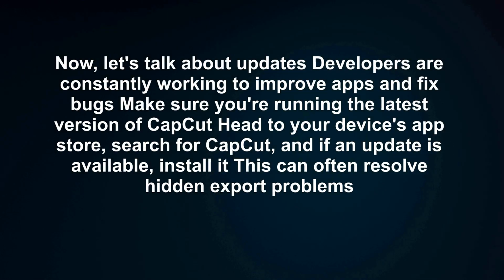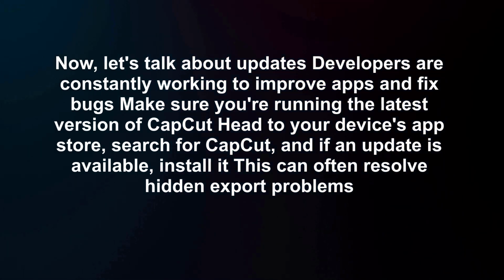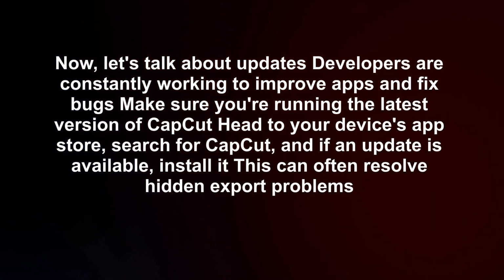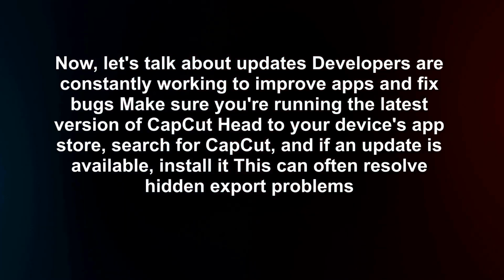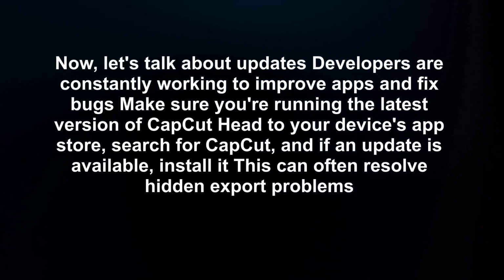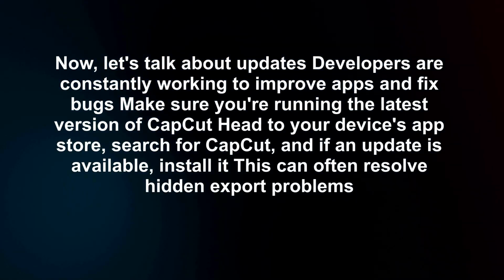How To Fix CapCut Export Error - GUIDE!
How To Fix CapCut Export Error offers troubleshooting steps to resolve common exporting problems in the CapCut video editing app, including clearing cache, checking file formats, freeing up storage space, and updating the app to ensure videos can be successfully rendered and shared, meaning you can always share your creations!

00:00 Intro
00:14 Clearing Device Cache
00:36 Compatible File Formats
00:56 Checking Storage Space
01:12 Updating CapCut
01:28 Restarting Your Phone